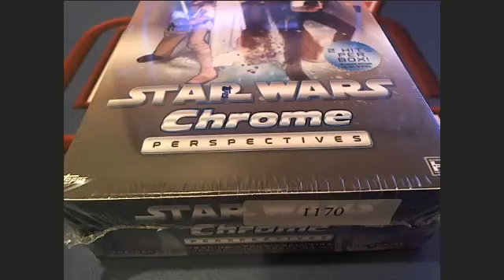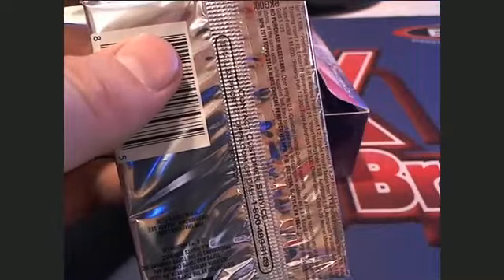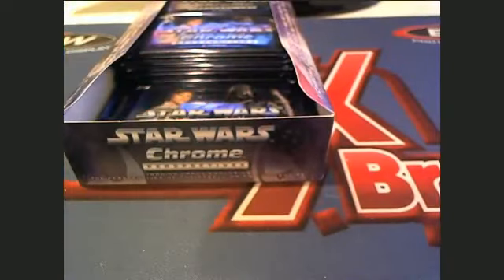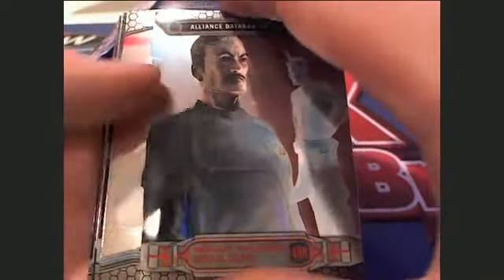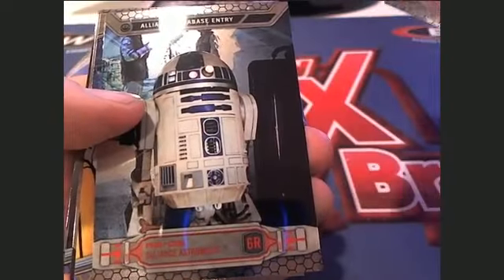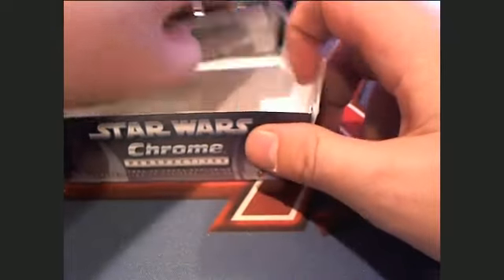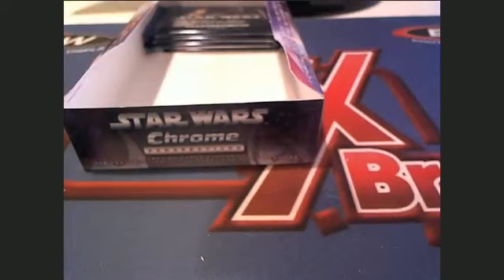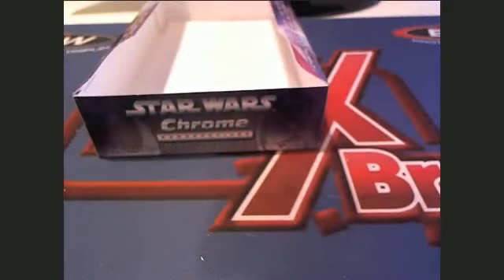2014 Star Wars Chrome Box 1170